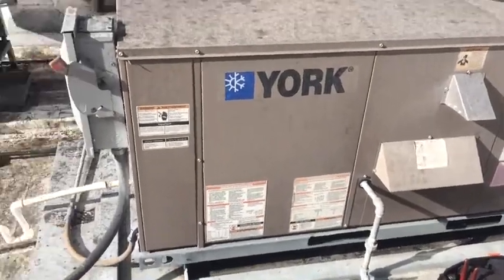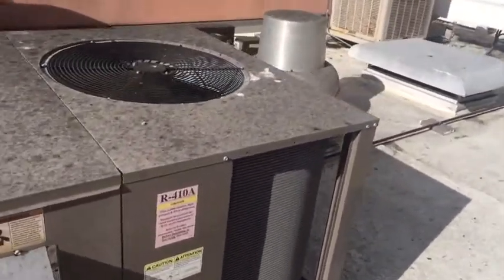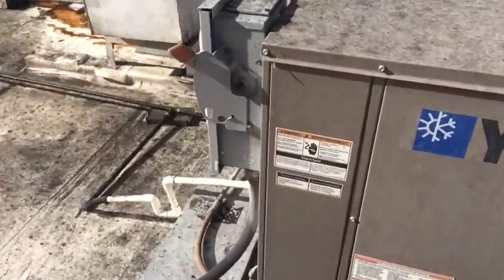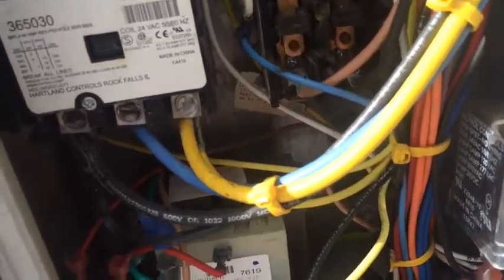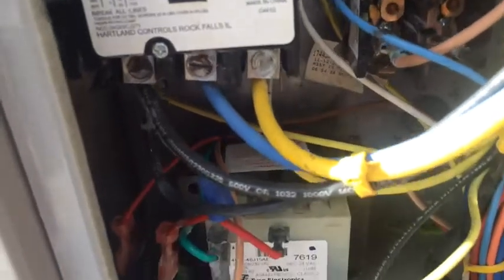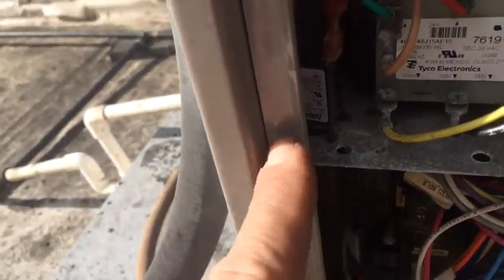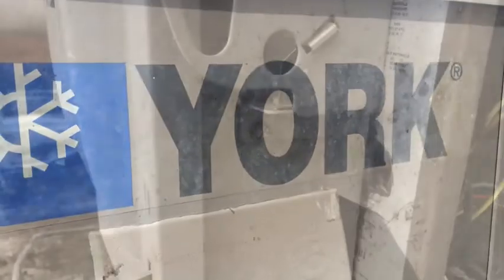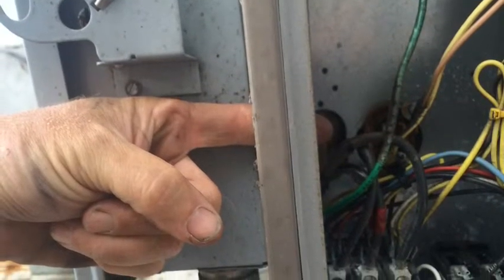Hvac repair on York package unit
Hvac repair on York package unit. Installer left a hole in unit that let water in and kill controls. The work in this video is preformed by a licensed contractor and is only to be preformed by a trained licensed professional.